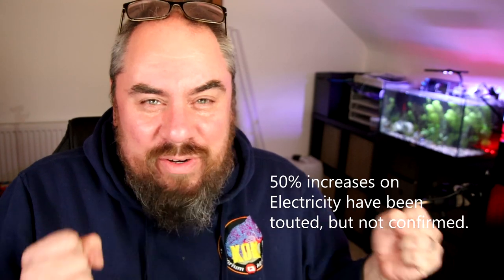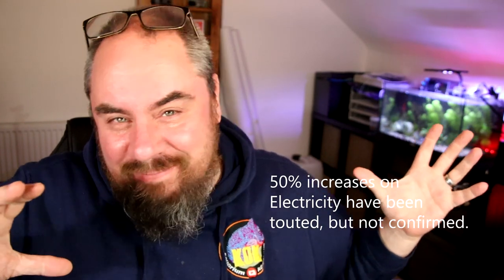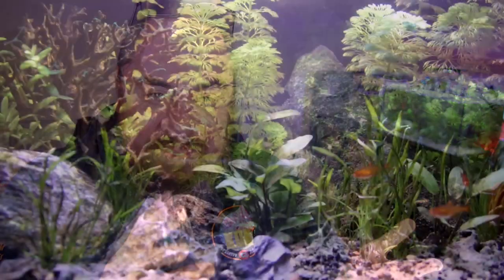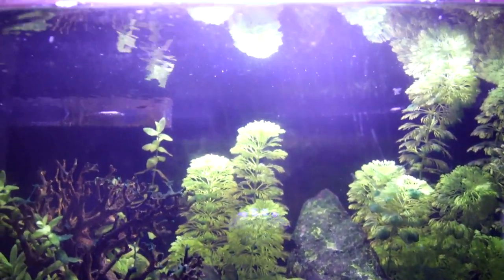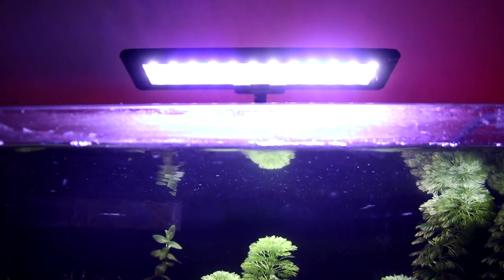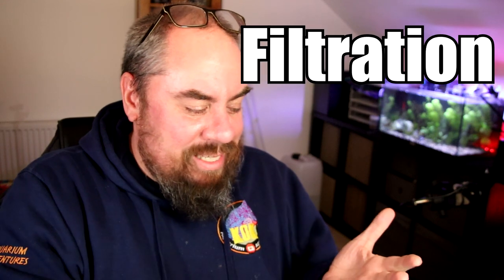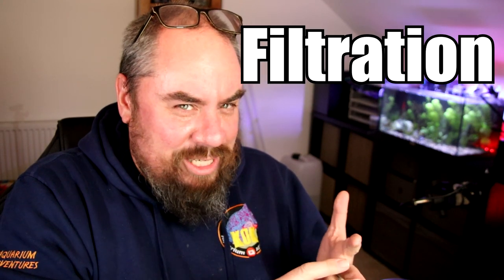Aquarium running costs, can you save money?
How much does it cost to run your aquarium? How can you save money running your aquarium?  Do you know your aquarium running costs?
With looming power cost increases, what can you do to limit the impact?

00:00 - Intro
01:30 - Lights
03:07 - Filtration
04:47 - Heaters
09:00 - Summary